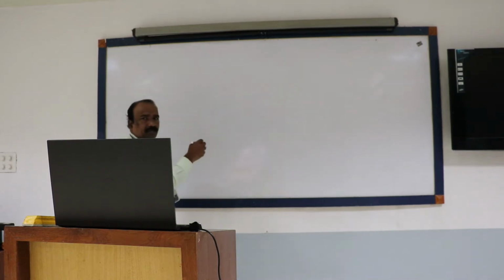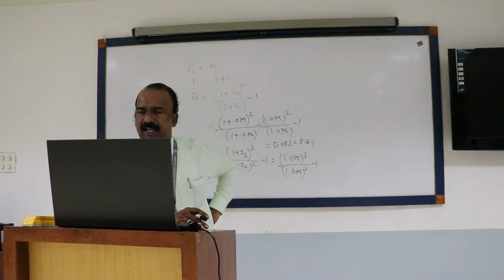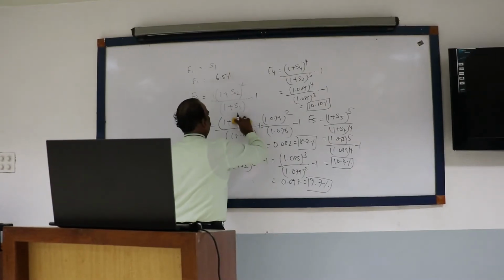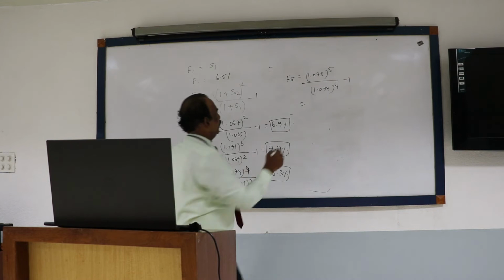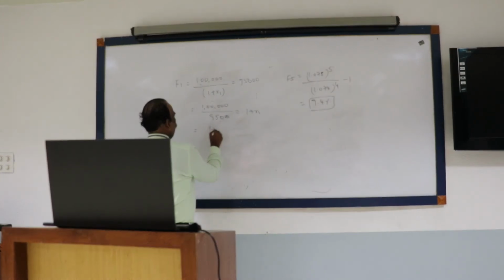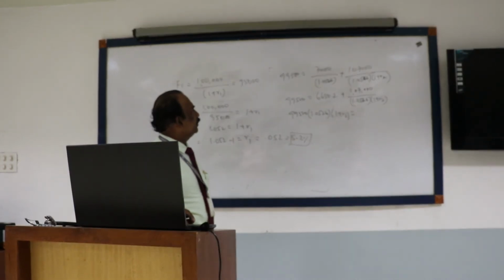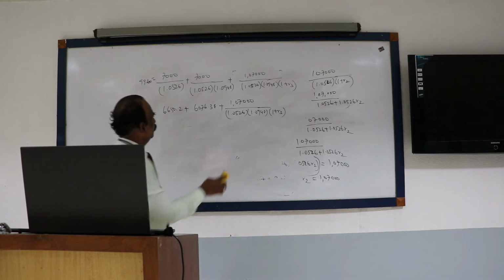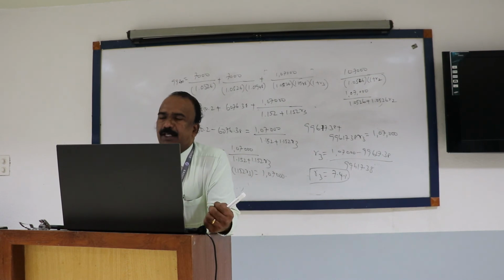Forward Rates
It describes the computation of forward rates